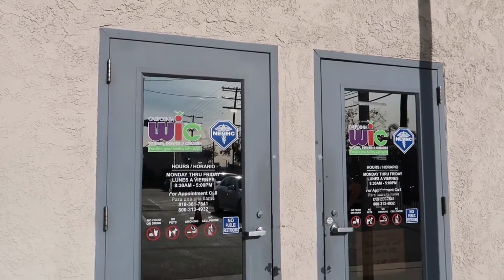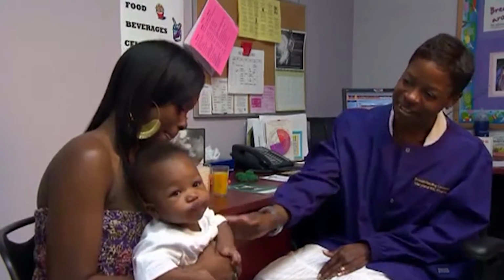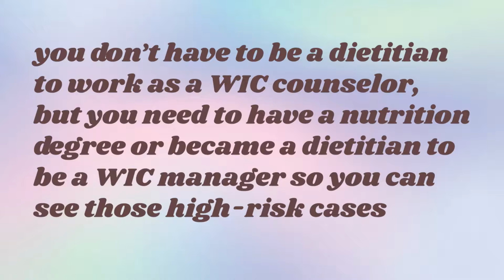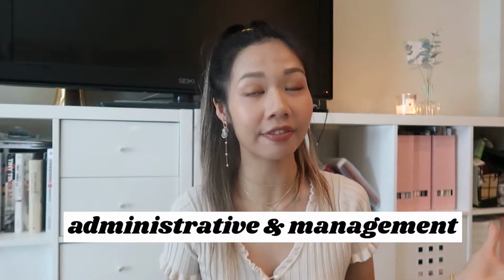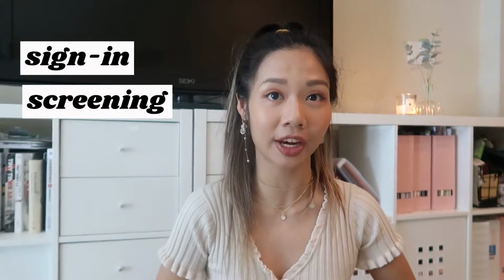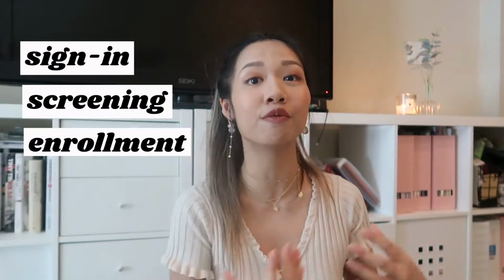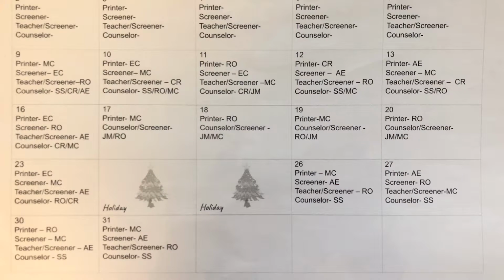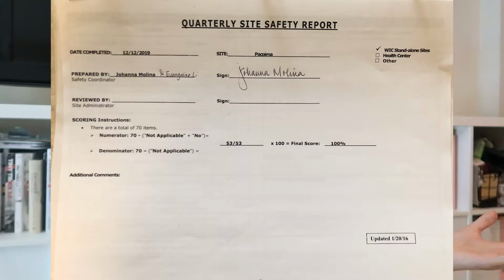🇺🇸Dietetic Intern talks about her WIC Rotation [Women Infant Children] 實習營養師在美國婦女及幼兒營養計畫的實習分享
As a dietetic intern, we need to complete at least 1200-hours of supervised practice to be qualified to take the exam and become a "Registered Dietitian Nutritionist" that is focusing on three main areas: Clinical Nutrition, Foodservice and Management, and Community Nutrition. In this video, I will be sharing my experience rotating for my community nutrition rotation at WIC - Women, Infant & Children.  It is a non-profit program funded by the USDA targeting on helping pregnant women, post-partum women, infants, and children up to 5 years old who are under nutritional risk from low-income families.  I hope you enjoy my video 💛

作為一名實習營養師，我們需要完成至少1200小時的有監督訓練才能有資格參加考試並取得營養師資格證。我們訓練的三個重點領域是：臨床營養，餐飲服務和管理以及社區營養。 在此視頻中，我將跟您分享我在社區營養實習的故事。我實習的地方叫WIC - Women Infant Children是美國一個非營利項目，立志於幫助低收入家庭的懷孕準媽媽、產後媽媽 以及嬰兒和5歲一下的小孩。 希望您喜歡我的視頻💛